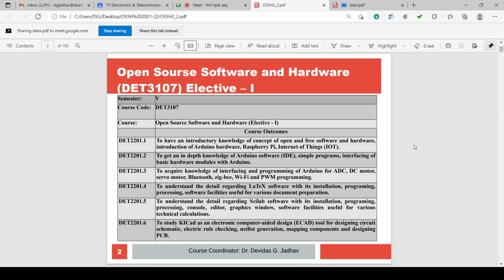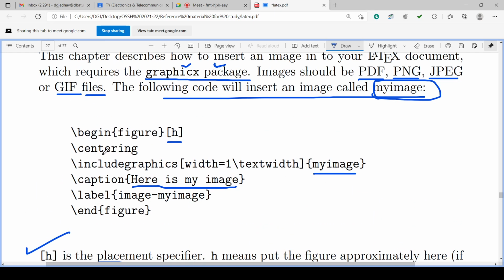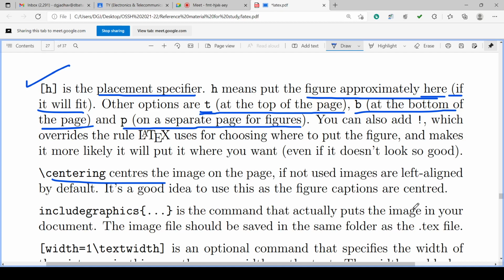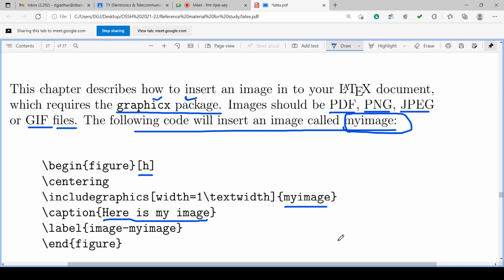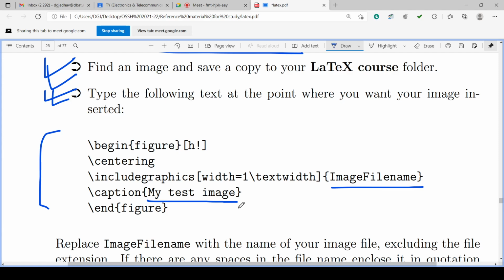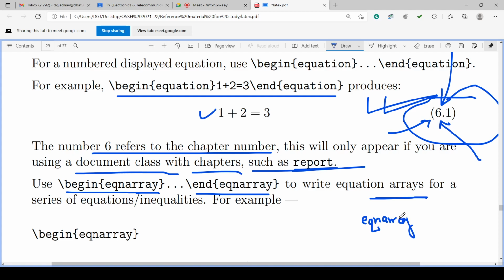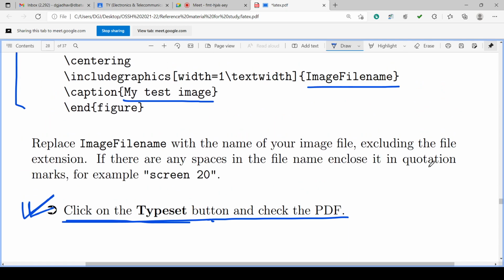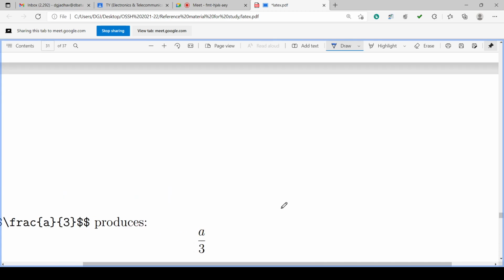OSSH LECTURE 34, OPEN SOURCE SOFTWARE AND HARDWARE LECTURE - 34